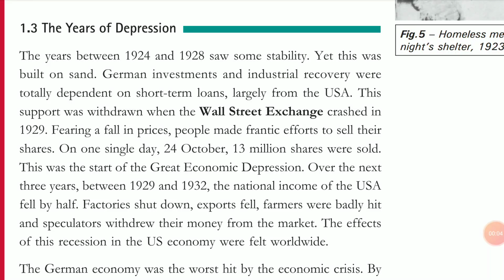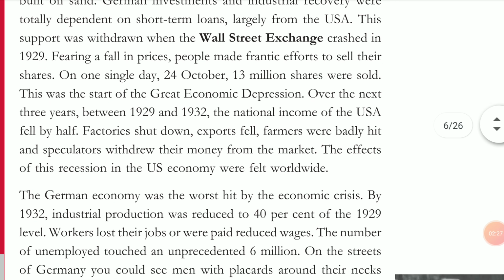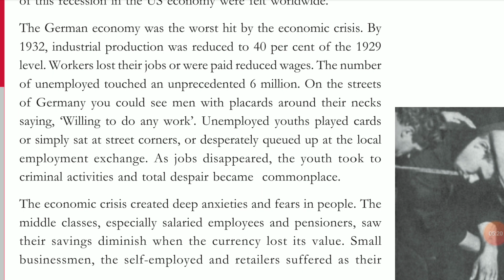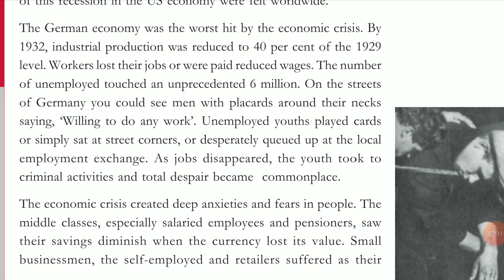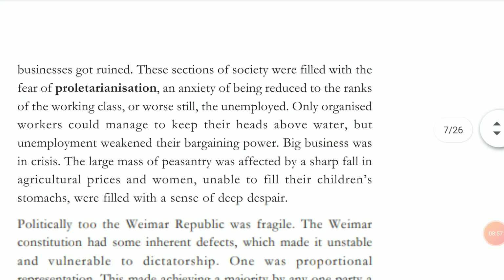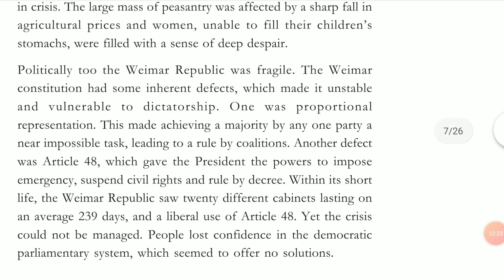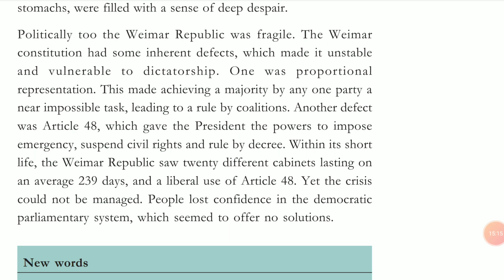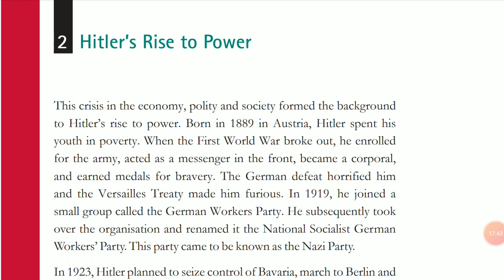History Class9 04-08